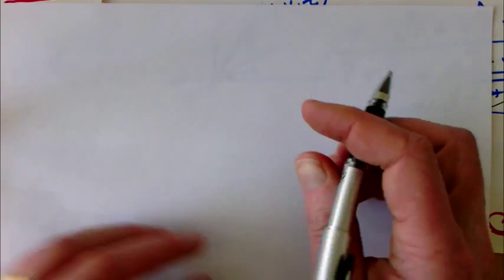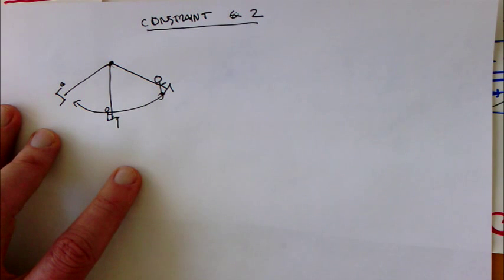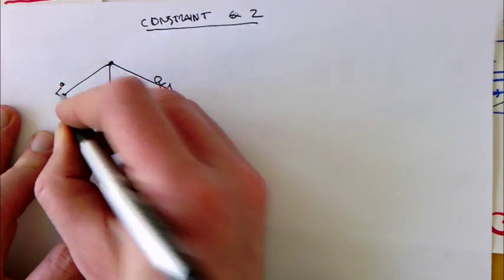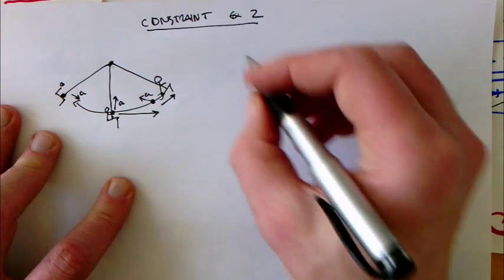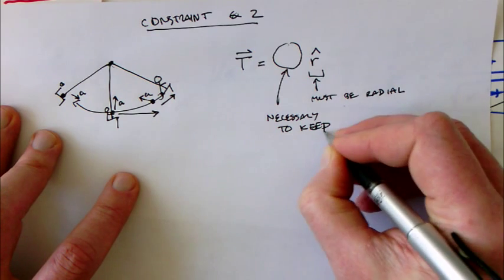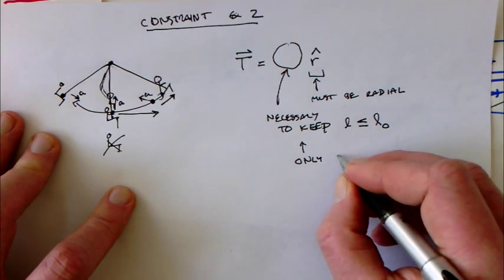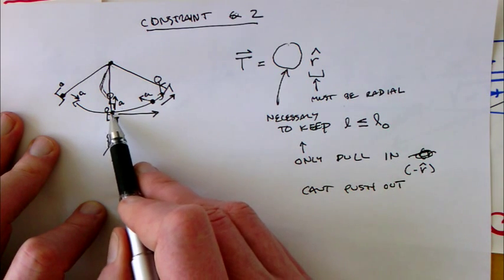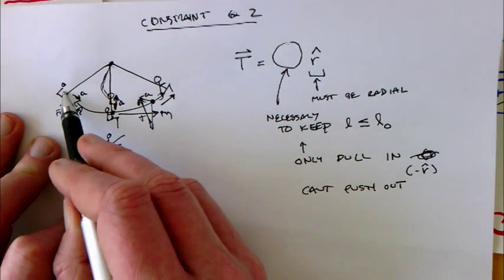Constraint Forces 2